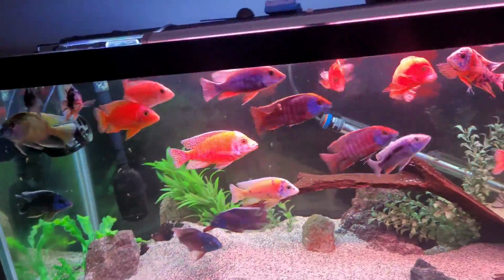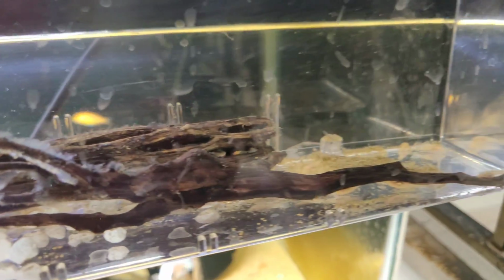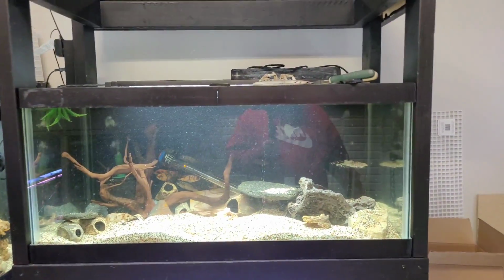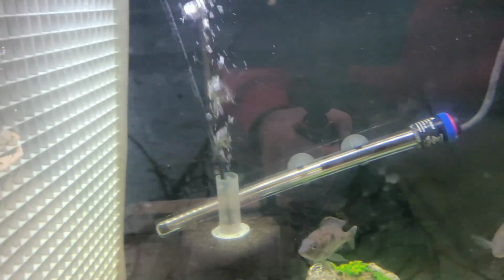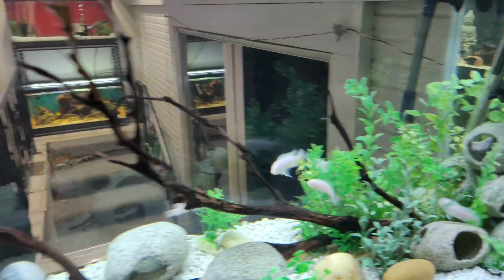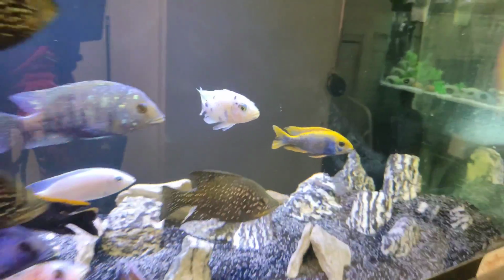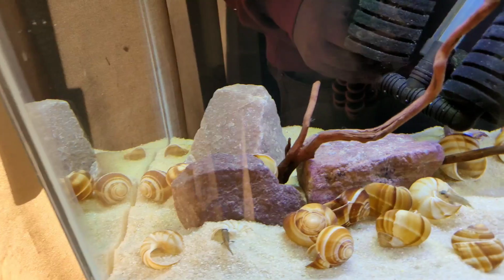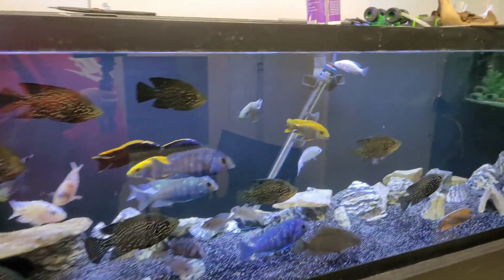UPDATE ON ALL MY AQUARIUMS & 100's OF EXOTIC FISH.. TROUBLE IN PARADISE?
What's up everyone! This is where I like to do fishroom vlog style videos, I also do car videos and just all around having fun at the end of the day!

ssbisboy

ssbisboy1508